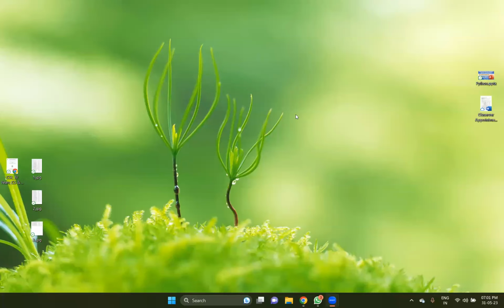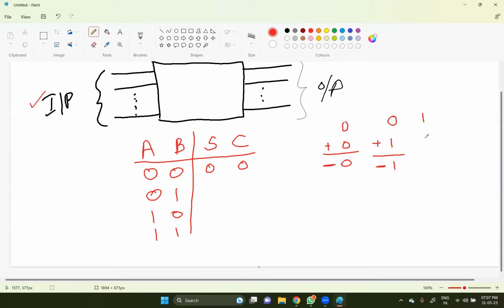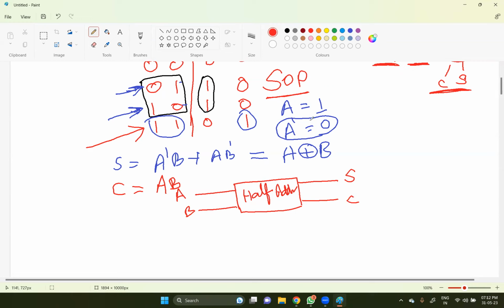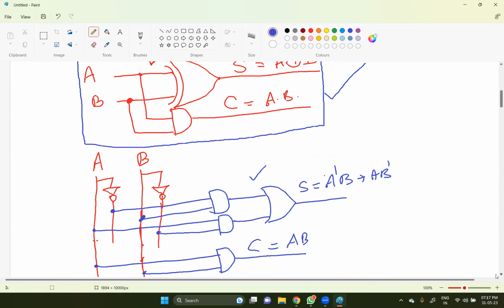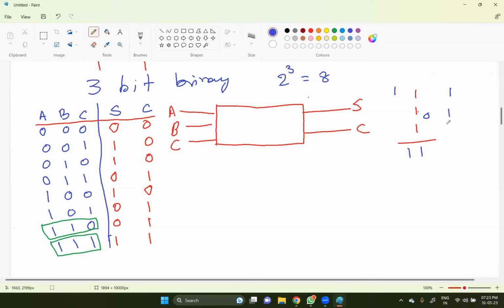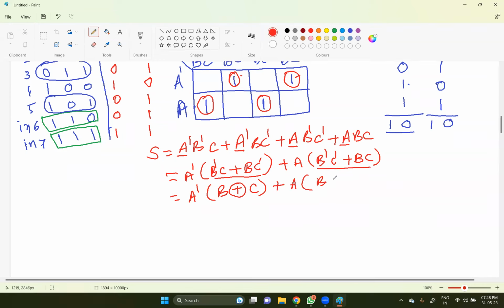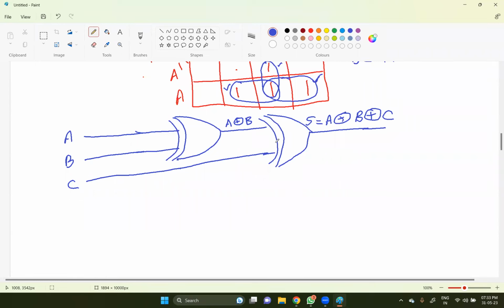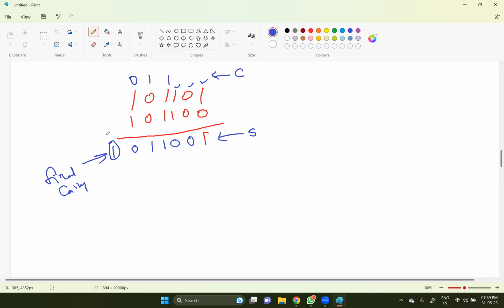CO Concept of Adders Part 1